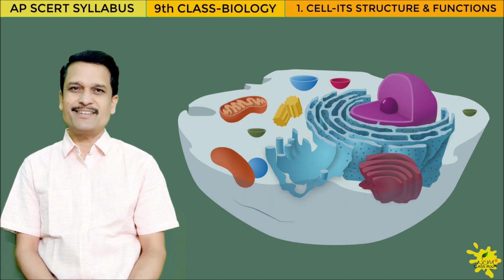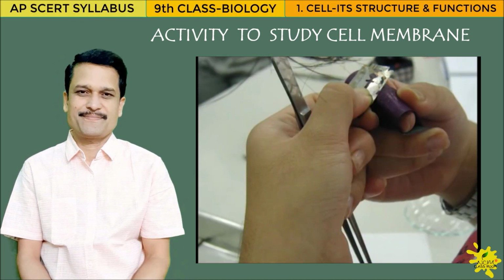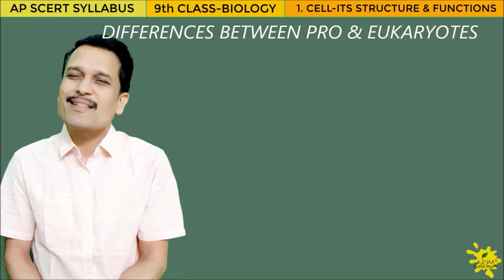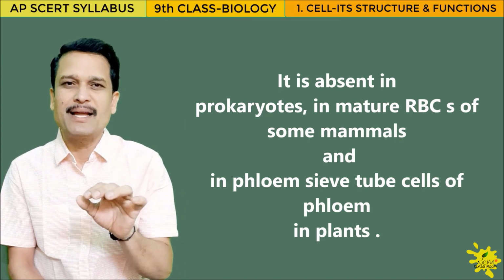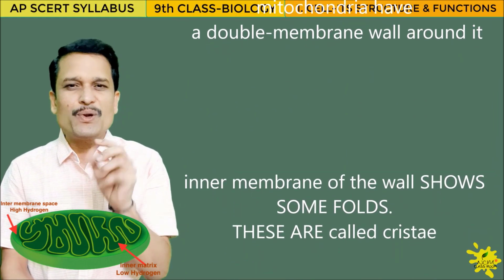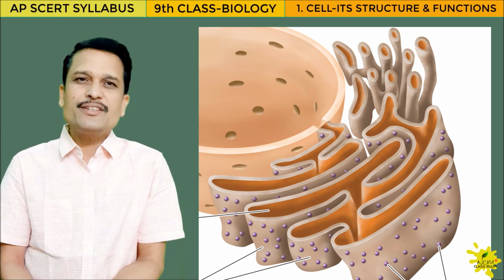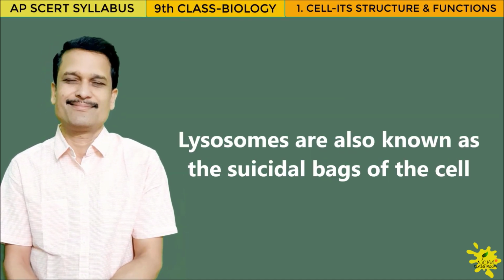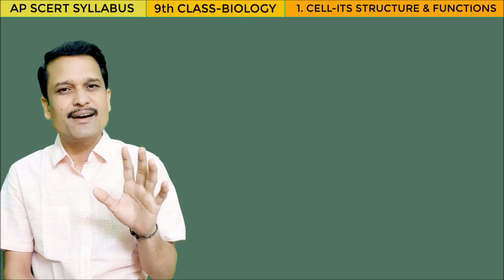cell biology/ cell structure overview / cytology / కణనిర్మాణం విధులు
text book  part - chapter 1 available- click  below the link , it's for education purpose only

Cell -its structure and functions from 9th class biology english medium -AP Scert syllabus.